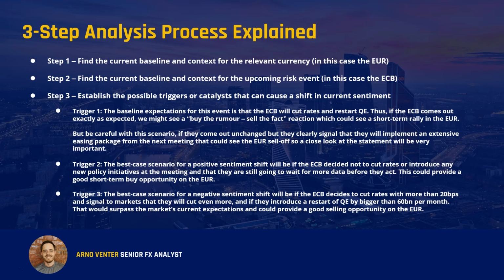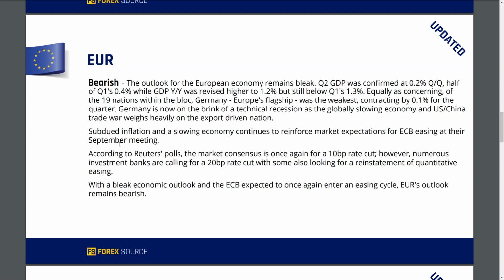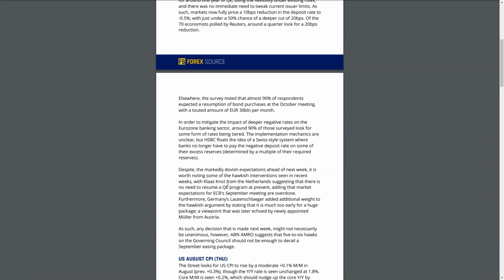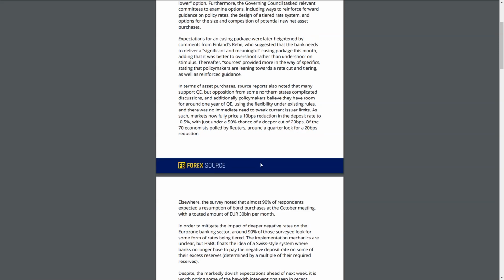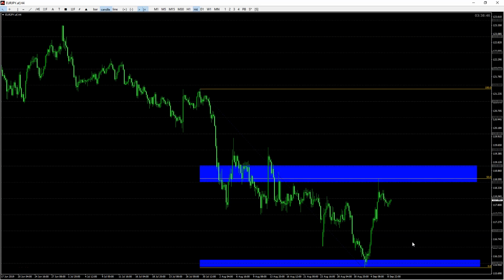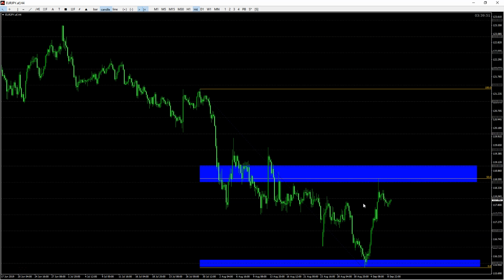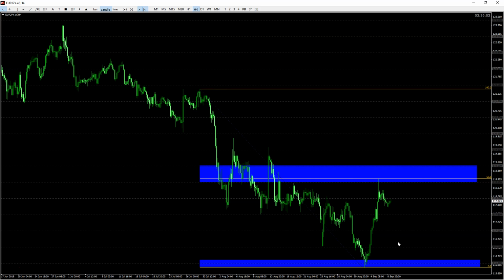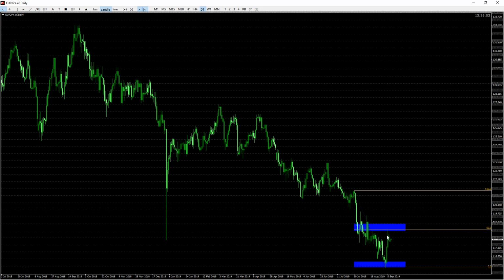Forex Weekly Analysis – It’s showtime for the ECB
Thursday will be showtime for the ECB this week!

The time for talk is over as the ECB is expected to announce a stimulatory easing package in their monetary policy meeting.

Many analysts think this meeting will set the tone for the ECB’s monetary policy for the next couple of months – it basically means you don’t want to miss it.

The market widely expects the ECB to cut rates by at least 10bps and to possible restart Quantitative Easing.

In this video, we’ll discuss our bias on the EUR and we’ll also explain three possible scenarios that could cause tradable sentiment shifts in the Euro.

Highlights:

01:20 – Our 3-step analysis process
02:20 – The baseline expectations for the Eur (Step 1)
04:50 – The baseline expectations for the ECB (Step 2)
08:50 – Possible triggers or catalysts for a sentiment shift (Step 3)
11:48 – Why we like to pair the EUR with the JPY
13:45 – Technical Analysis for the EURJPY

If you find these weekly analysis and trade ideas useful, you’ll love Forex Source. There’s a link below where you can learn more about it